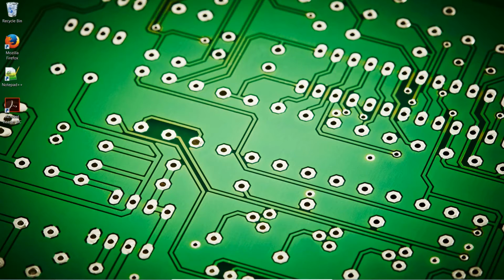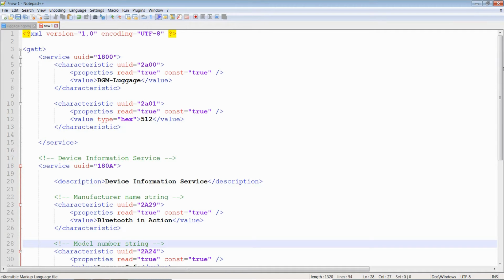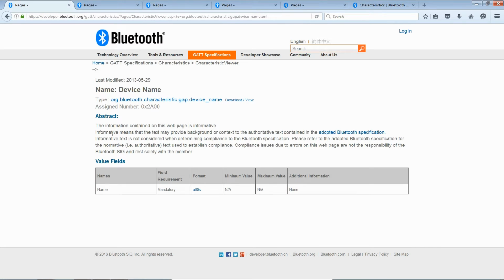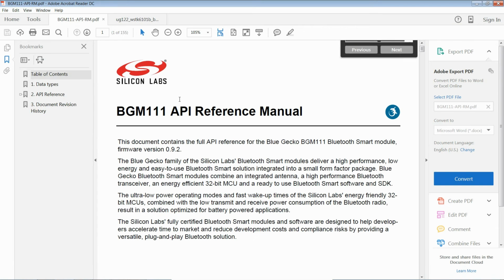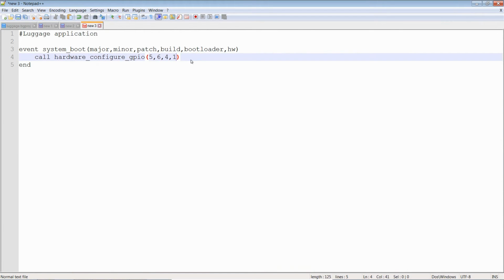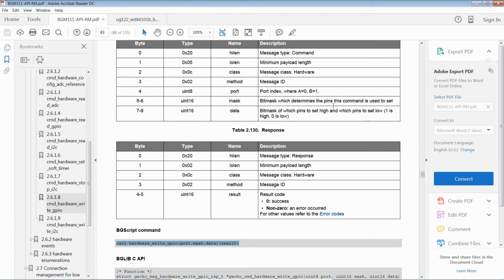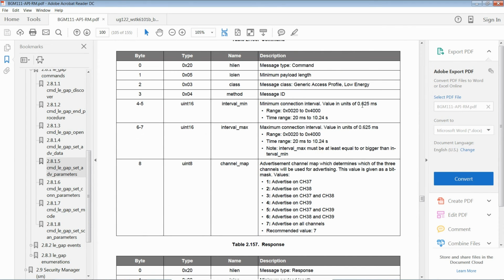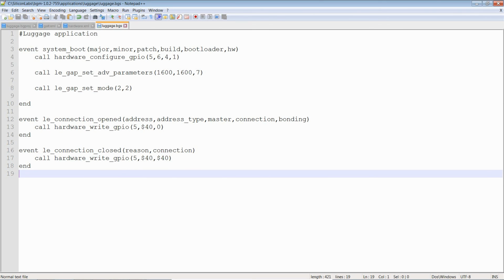Bluetooth in Action 5 - First Application, part 1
It's time to write our first BGScript application! With a simple idea in mind, it is time to create our barebone application, allowing a user to connect and disconnect, and turning on an LED depending on the connection state. In the next episode, we'll go a little deeper into the program, and use variables and timers.